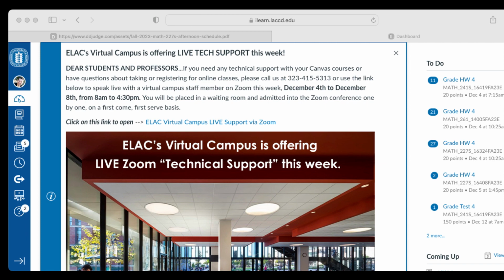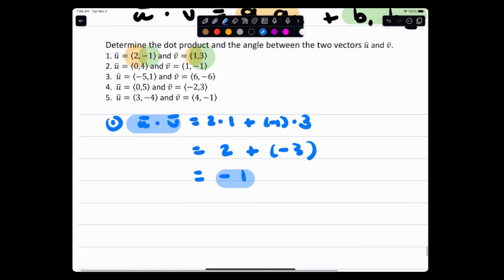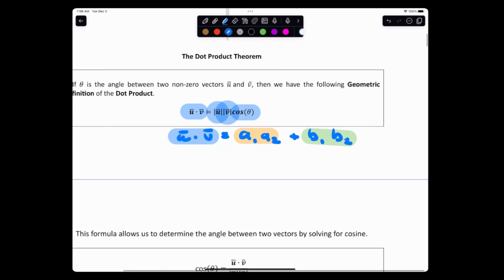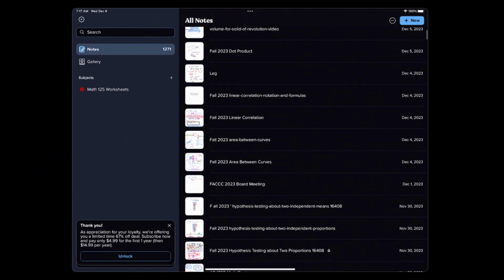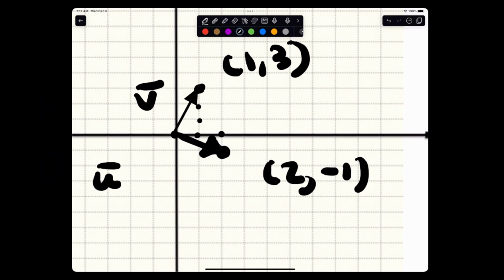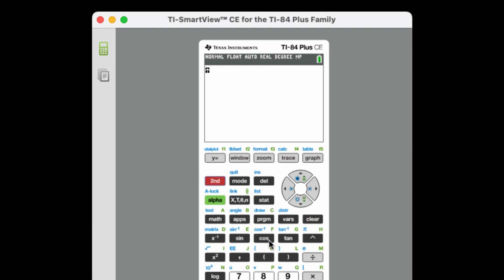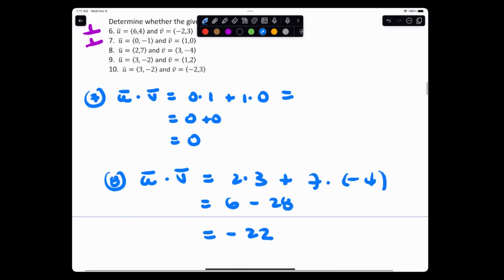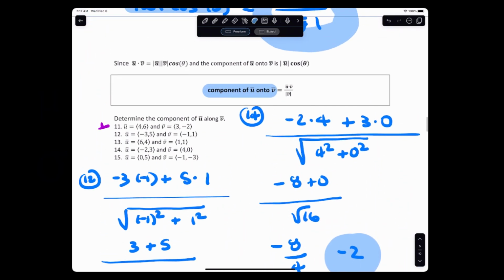Fall 2023 Dot Product